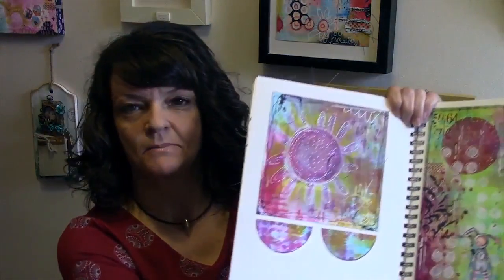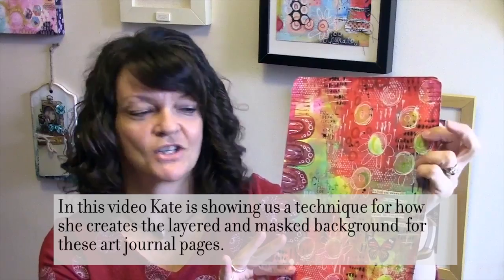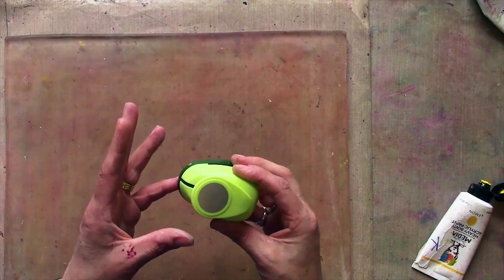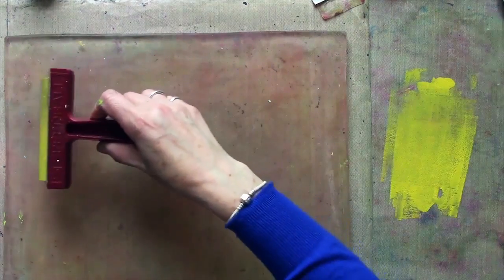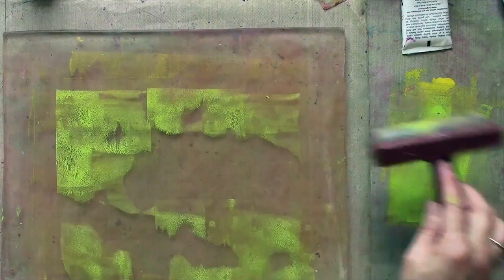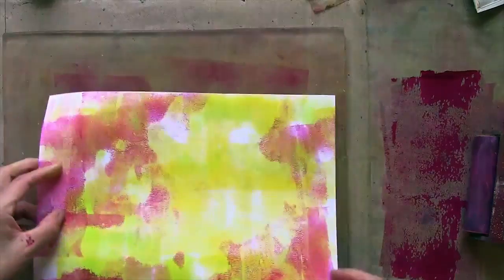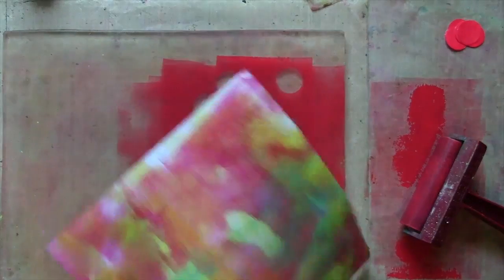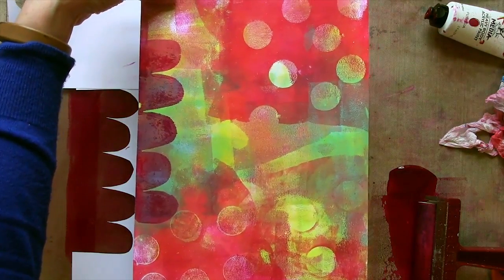Gel Press Layered and Masked Background for Art Journaling with Kate Crane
In this video, Kate Crane is showing us a technique for how she creates the layered and masked backgrounds for her signature art journal pages using Gel Press - Monoprinting Art Products and Ranger Ink Dina Wakley Media paints. fromPrintstoProjectwithGelPress -check out the playlist for more! And join us again on Saturday to see how she creates a finished project with this technique!